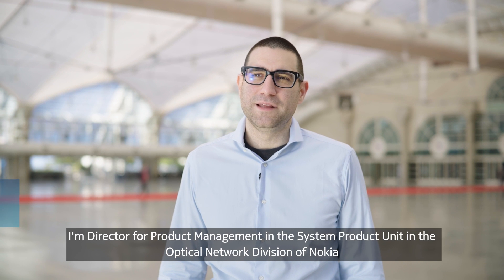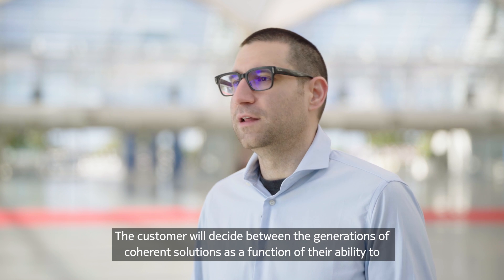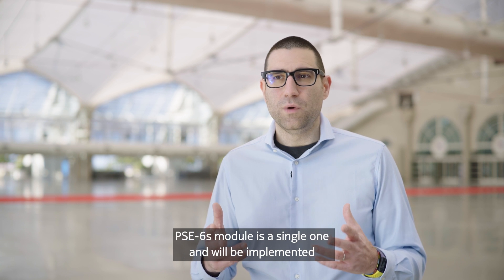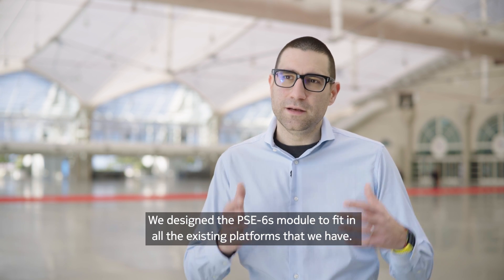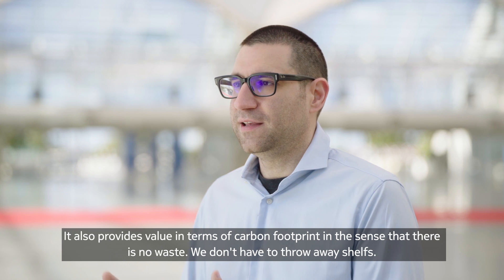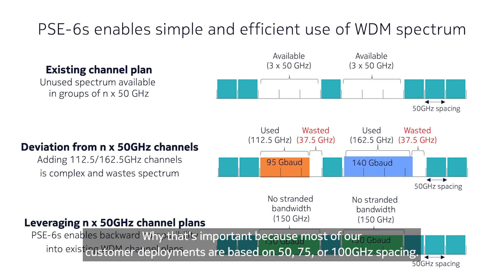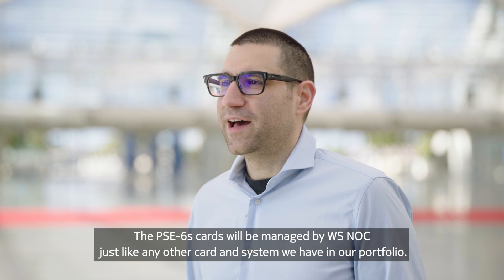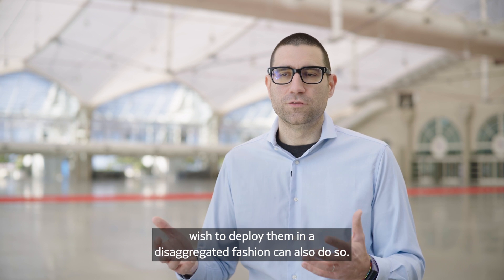Introducing Nokia PSE-6s into the 1830 product family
The new Noia PSE-6s is designed to fit all our existing platforms for full protection of our customers investment.